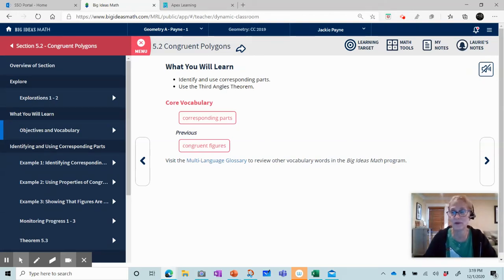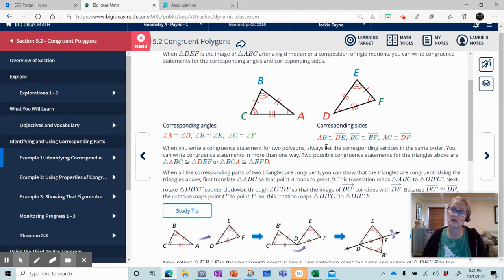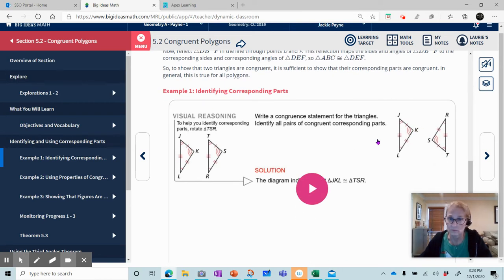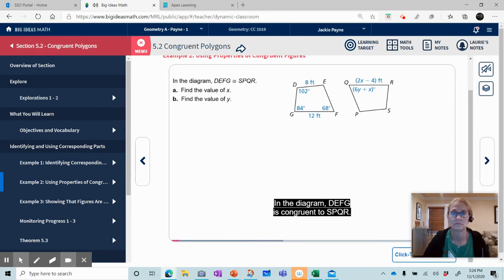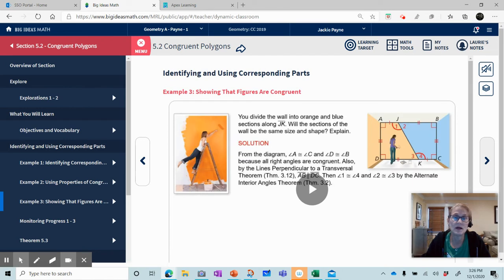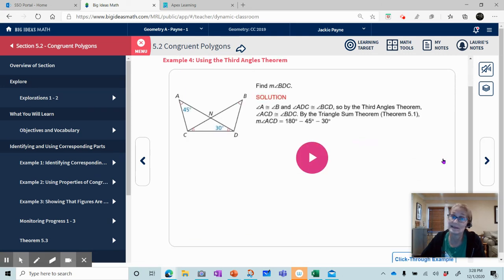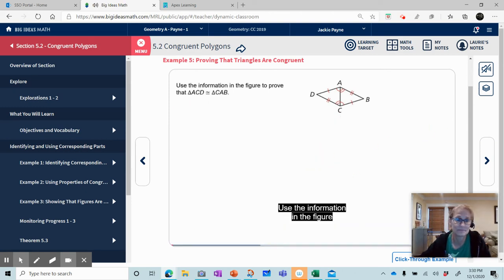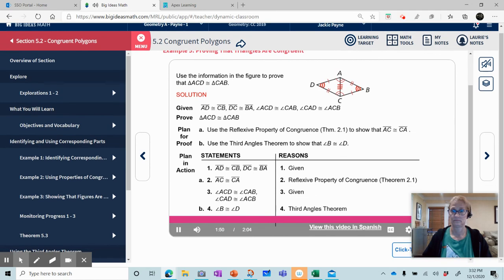Geo C5L2 Notes & Examples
Geometry Chapter 5 Lesson 2 Big Ideas notes with Mrs. Payne